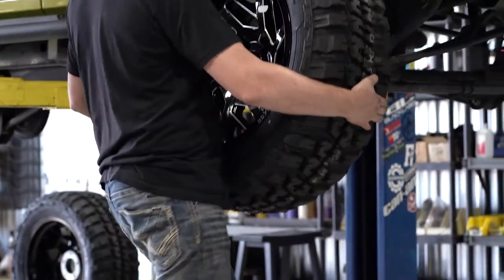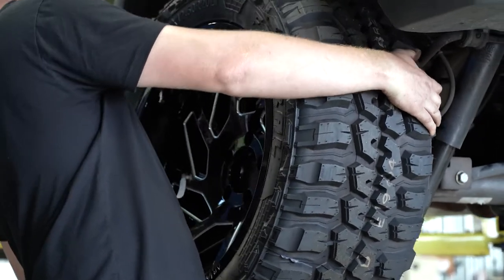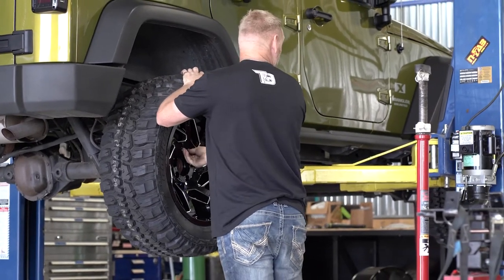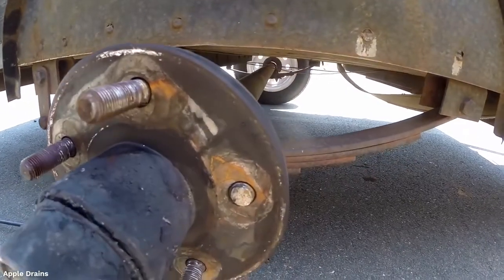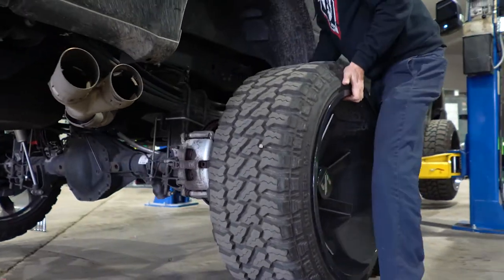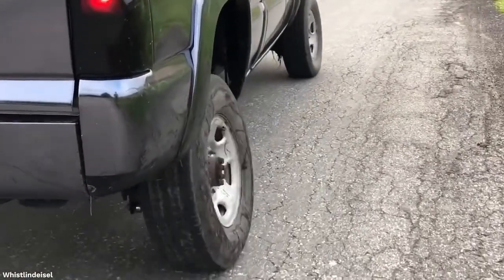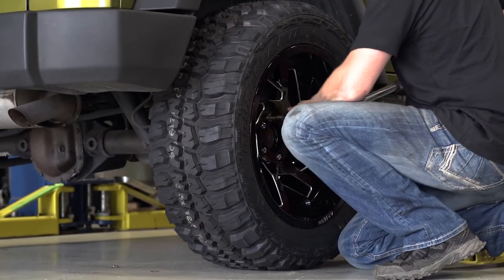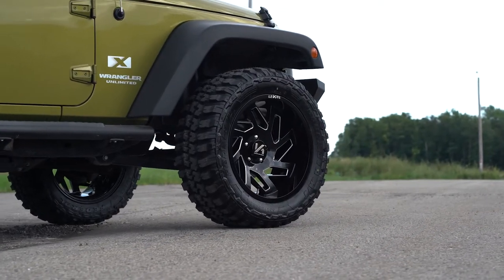Wheel Lug Torquing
Do YOU know how to properly torque your lug nuts?